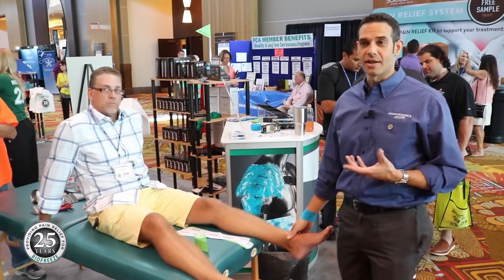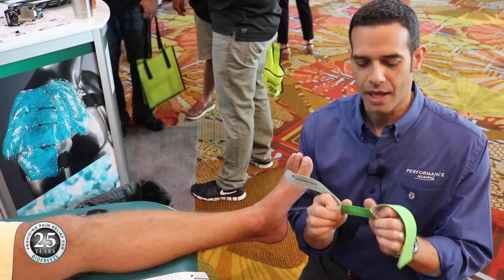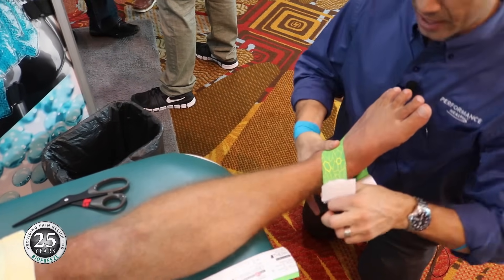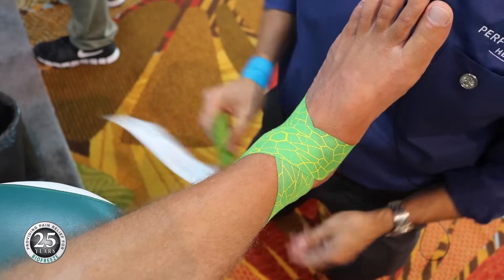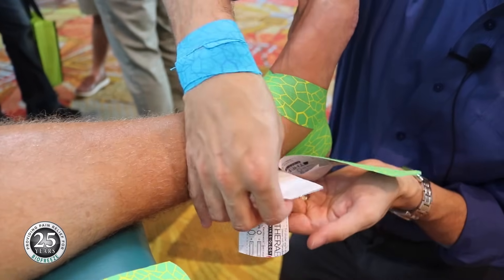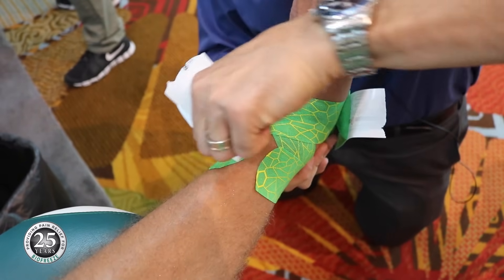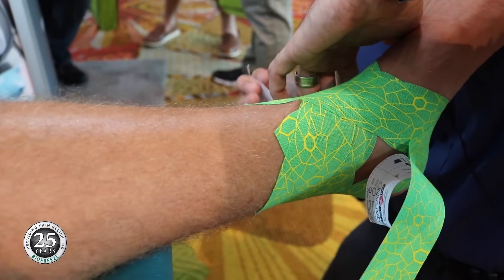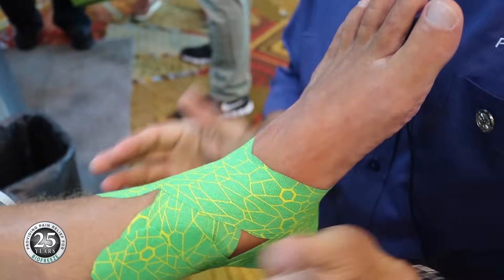How to Apply Kinesiology Tape to a Sprained Ankle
Dr. Greg Doerr treats a patient with an ankle sprain with kinesiology tape. Check out this case study and learn the taping technique!